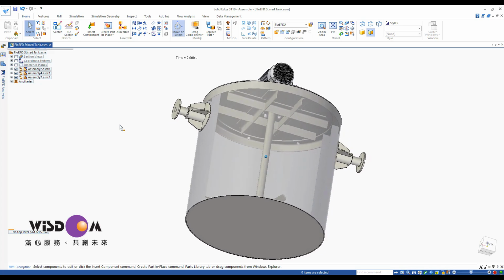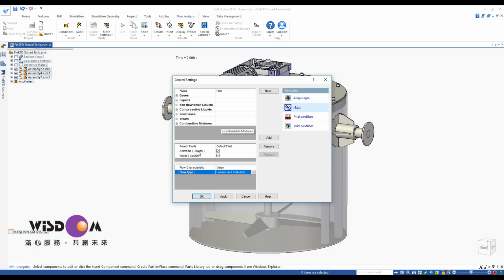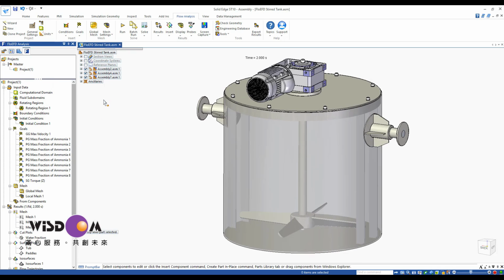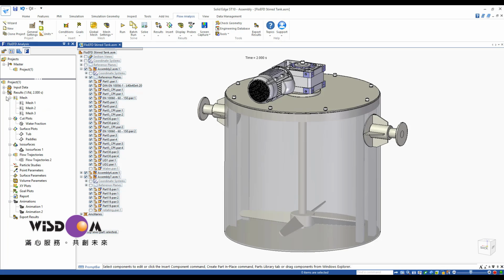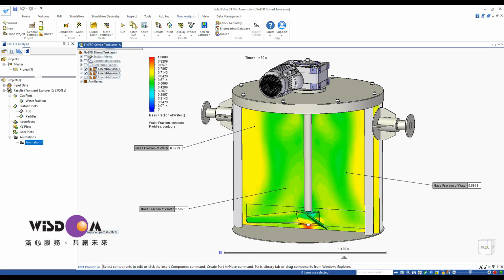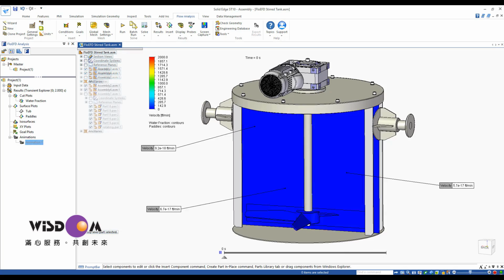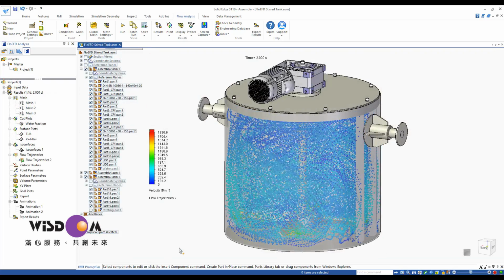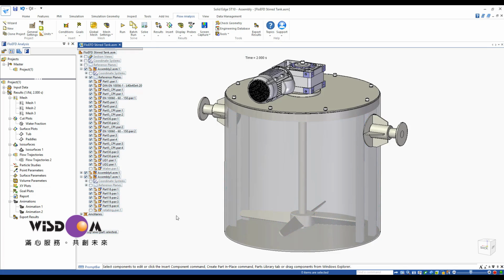【FLOEFD】FloEFD Solid Edge Mixing